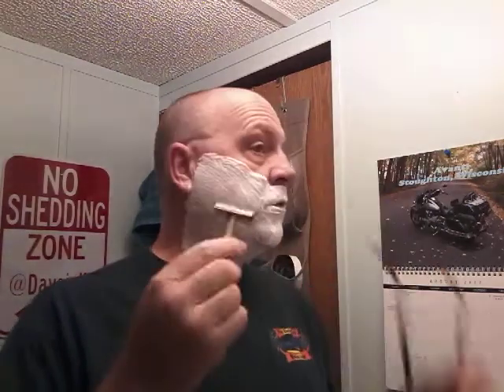Shave Video # 298 Old Meets New/Le Maurice 1.0 Gap in Stainless Steel by Augustin at Atelier Durdan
Le Maurice 1.0 Gap in Stainless Steel, Wizamet Blade, Stuart/Timberwolf, Williams Shave Cream with Lanotrate 25, 1953 Williams Aqua Velva